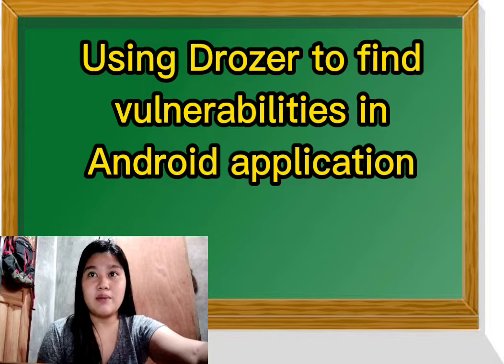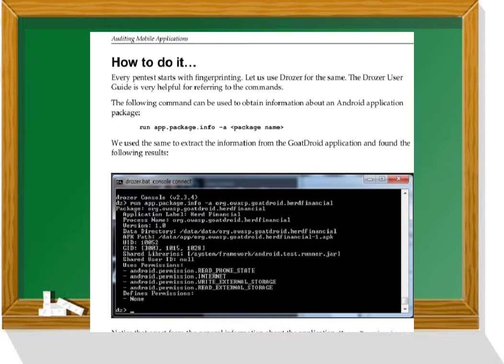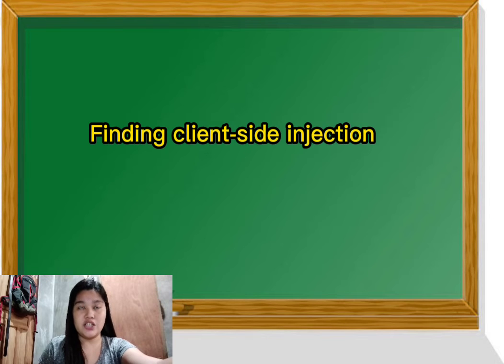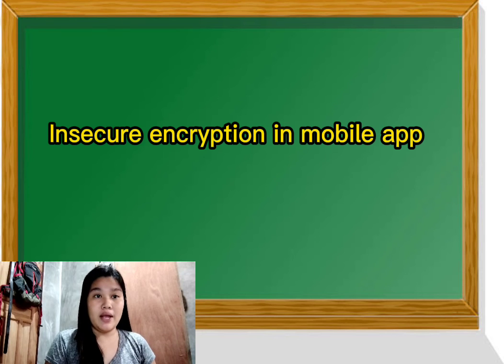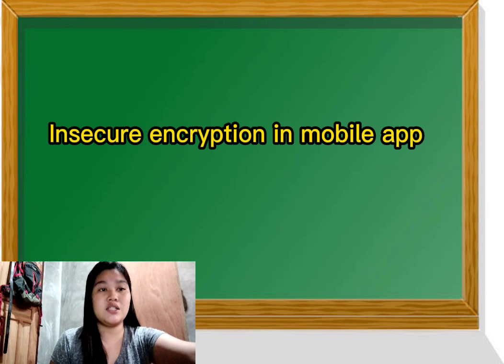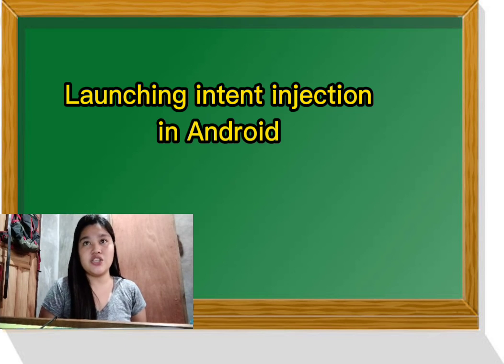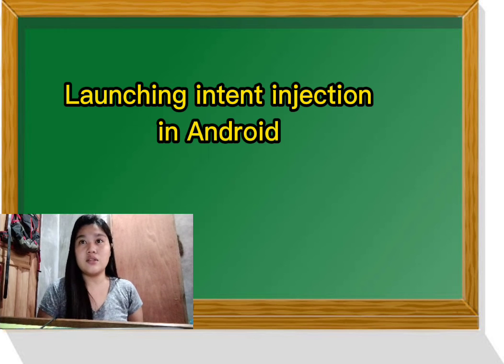AUDITING MOBILE APPLICATION